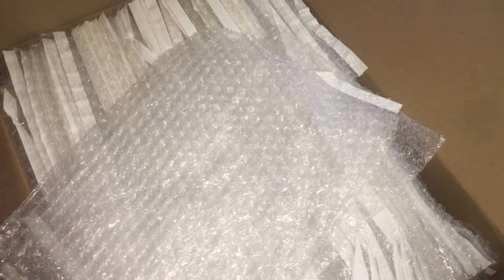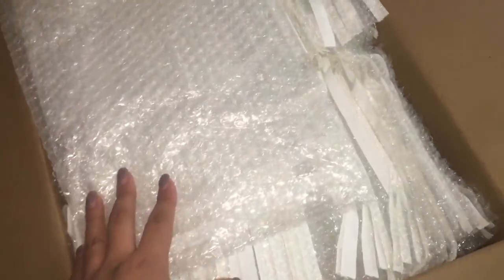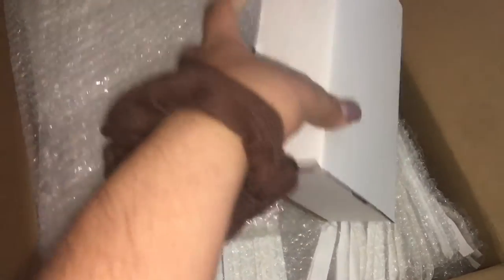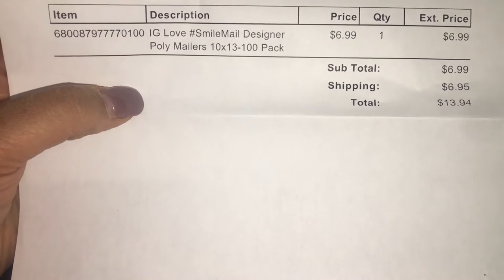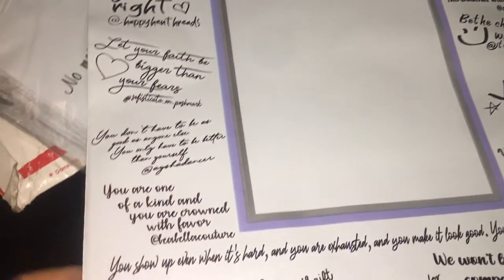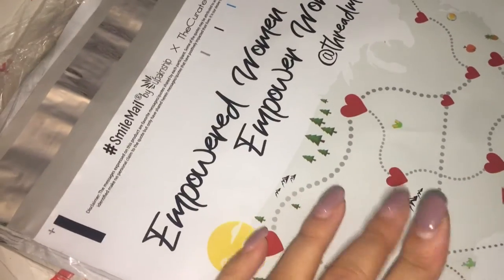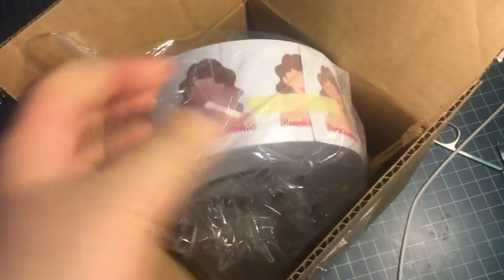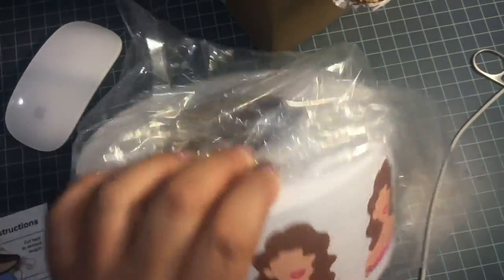SAVING MONEY ON PACKAGING/ SMALL BUSINESS/ EVELYN CREATIVA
SHARING SOME BUDGET FRIENDLY PACKAGING FOR YOUR SMALL BUSINESS OR  HAPPY MAIL.

STICKER MULE: ROLE OF LOGO BOX TAPE $39.99/1000 FT

AMAZON- THE BOXERY $24.50, 9X12/100pcs
CLEAR SELF-SEALING BUBBLE POUCHES

AMAZON- BOX USA
CORROGATED MAILER BOX $21.50 6X4X3IN/50 PCS

🌸MY ONLINE STORE WILL OPEN JUNE 1ST. DON'T MISS A CHANCE TO                  WIN 1 OF 3 WAYS GIVEAWAY!

💚My fave products:
💚Products that are sent to me to review:
     $5off $40 or more!!!

💚Snailmail 📧
     Evelyn R.